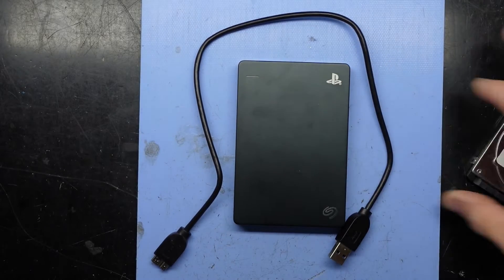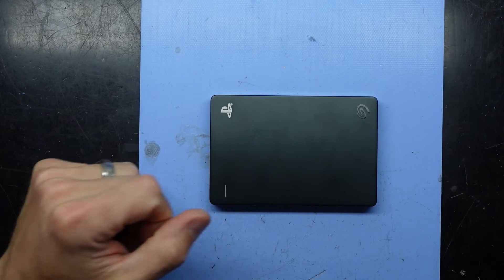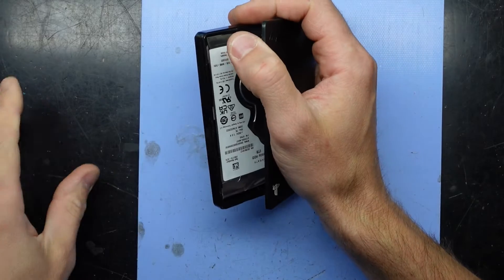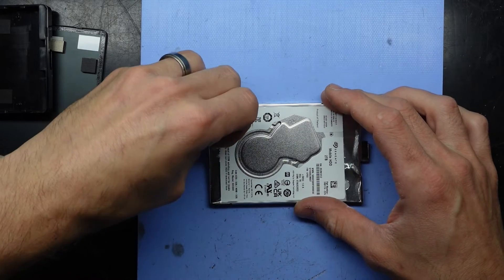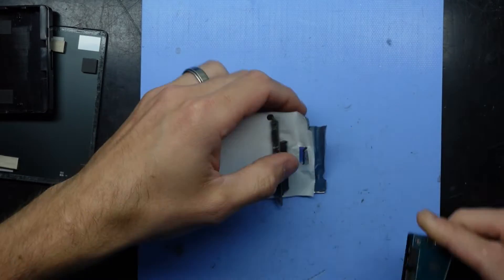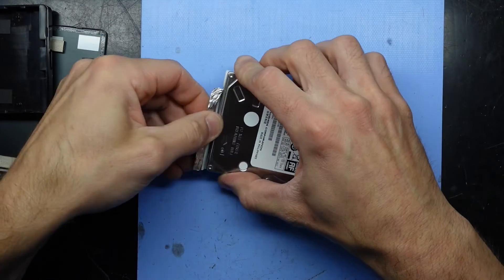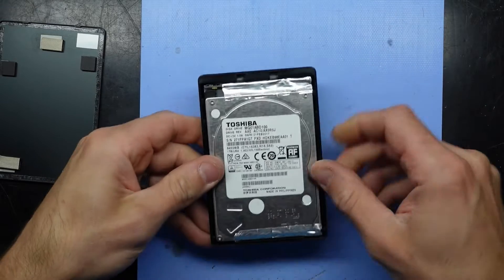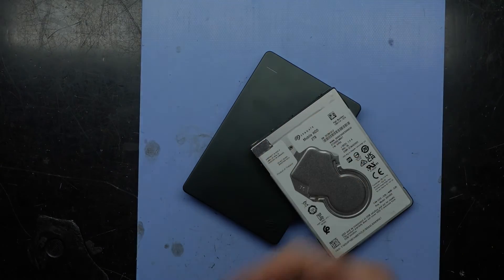Seagate playstation game drive, Internal Drive Replacement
in this video iv got a Seagate playstation game drive 2TB and the hard drive has failed but i will replace be replacing the failed hard drive with a second hand 1tb hard drive